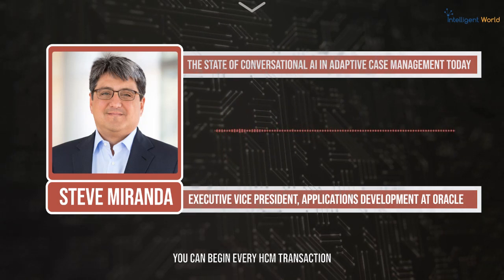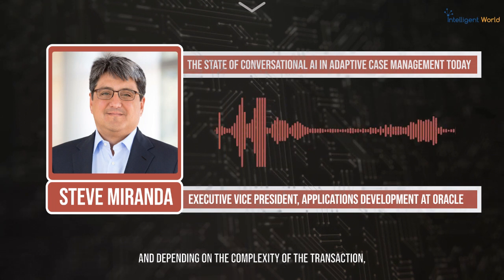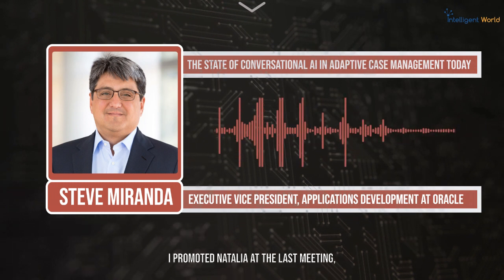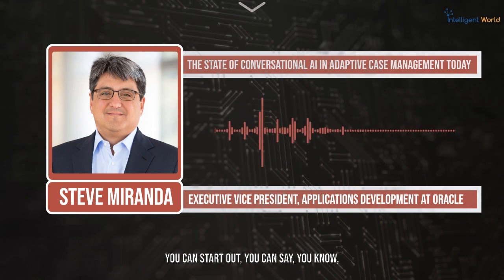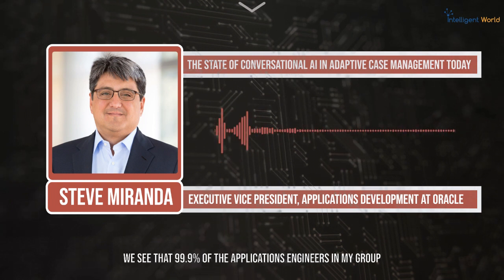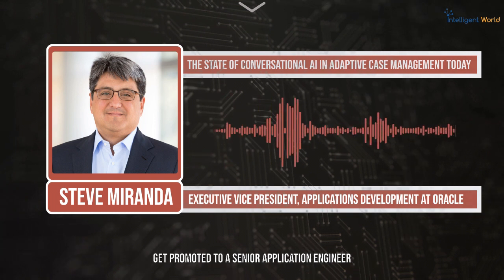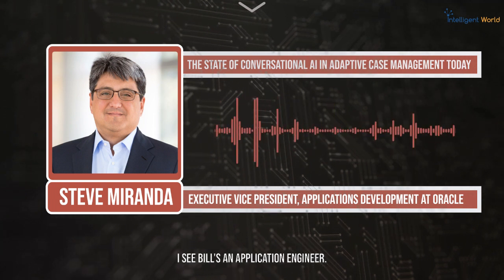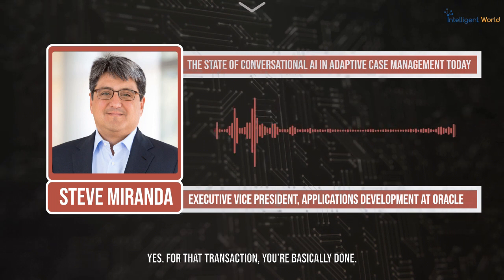The State of Conversational AI in Adaptive Case Management Today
Steve Miranda, Executive Vice President, Applications Development at Oracle talk about The State of Conversational AI in Adaptive Case Management Today

Intelligent World is a thought leader, analyst and influencer network that connects businesses, experts and influencers to new audiences, and empowers them to collaborate, create and share exciting new content.

Here, tech, AI, data and analytics enthusiasts can receive in-depth education from the brightest minds across the world, and even access opportunities for free coaching courses.

Do you have a digital event and need an inspiring keynote speaker or moderator?

Are you responsible for PR & Communication, Marketing or Analysts Relationship? Register for a FREE coaching course how to improve your results.

Is your C-level team and board of advisors fully up to date with all new AI capabilities and do they know how to digitally transform your company? In an "interactive virtual boardroom" session your team will get inspired by trends, relevant cases and be able to define your strategy during a boardroom meeting.

Domain experts, analysts, thought leaders, influencers and executives have knowledge to share; but they lack the platform and experience in creating & producing engaging, meaningful content. Intelligent World provides the tools, the people and processes needed to share their expertise.